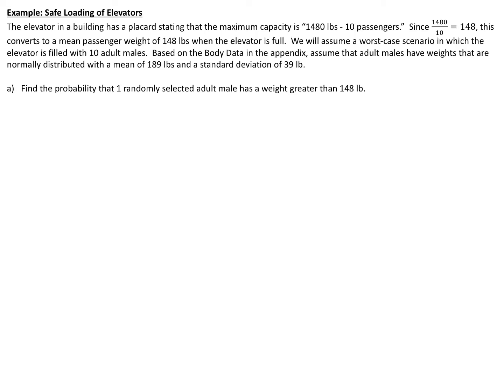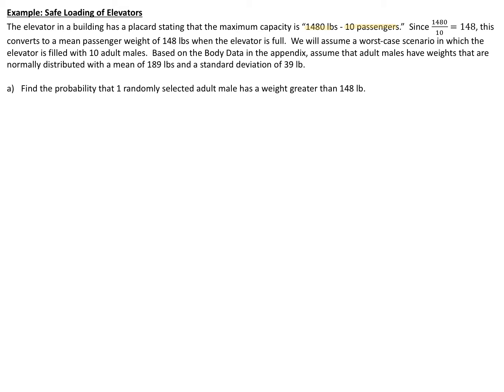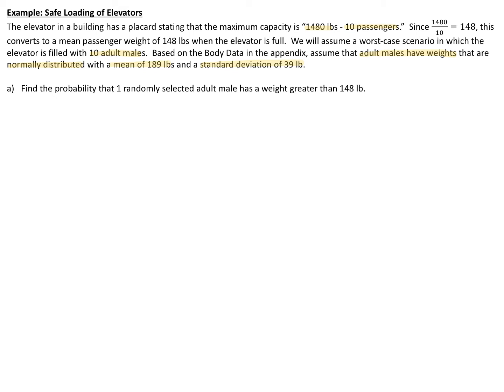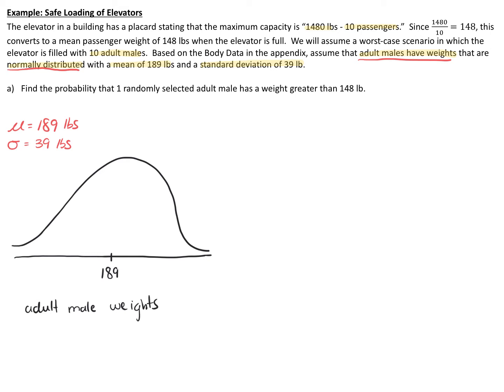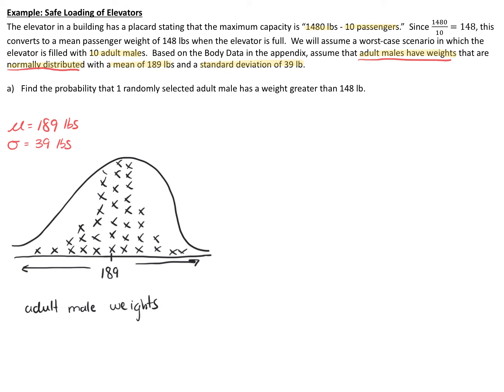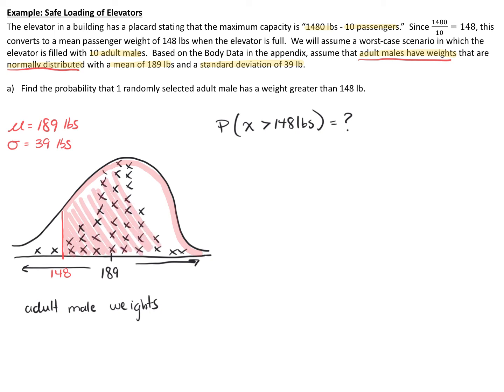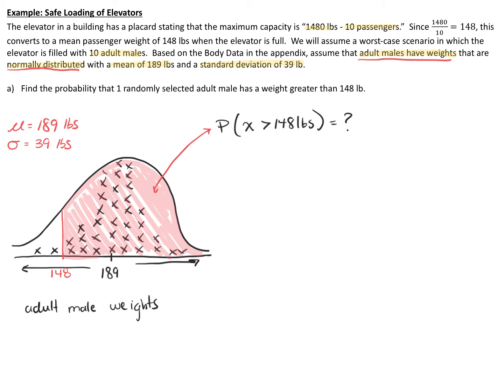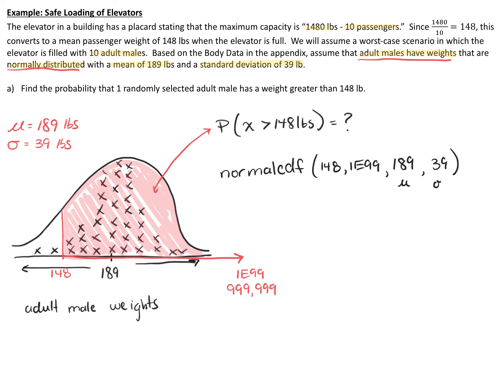Central Limit Theorem & Sampling Distributions - Example (part 1)